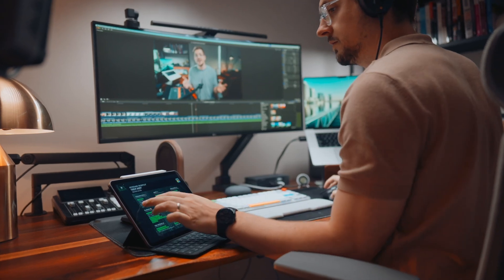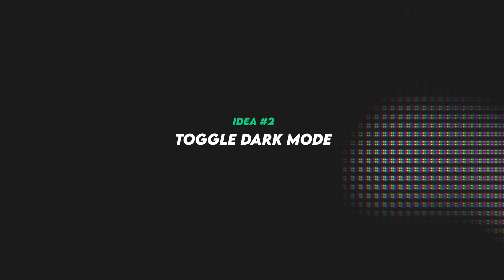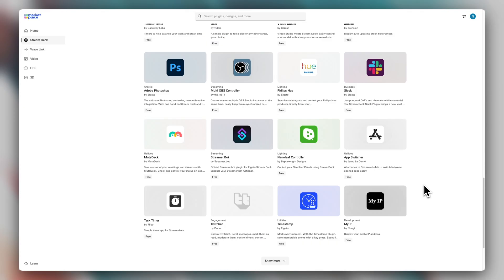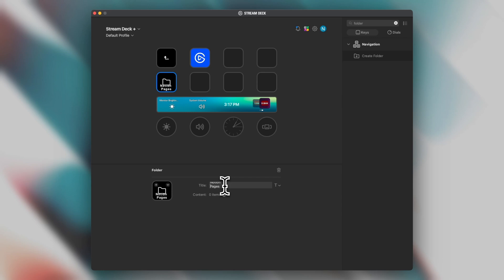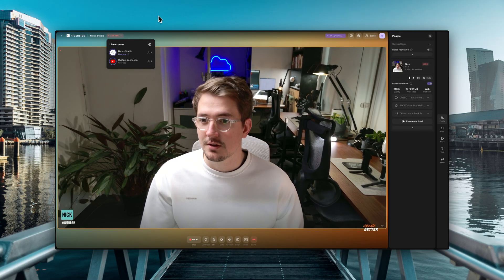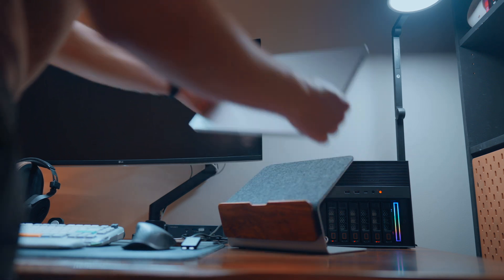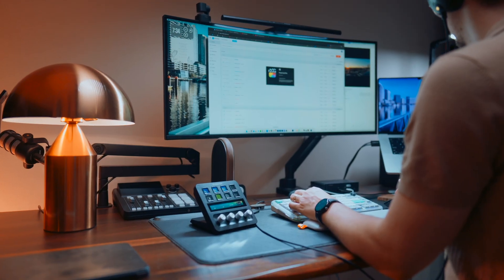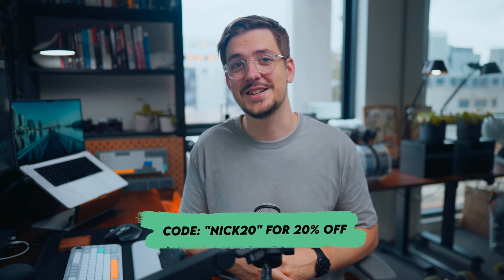10 MUST-KNOW Productivity Hacks for Your Stream Deck!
In this video, I share 10 must-know productivity hacks to help you get the most out of your Stream Deck, from automation to workflow shortcuts. Whether you're a content creator or looking to boost efficiency, these tips will take your setup to the next level!

🎁 Grab my free cinematic LUT to give your footage a clean, pro-level look